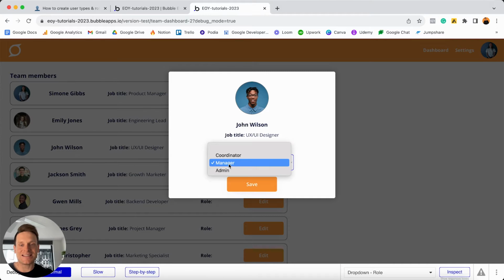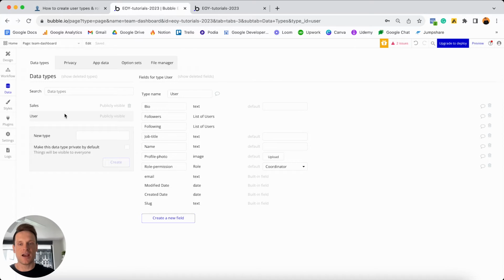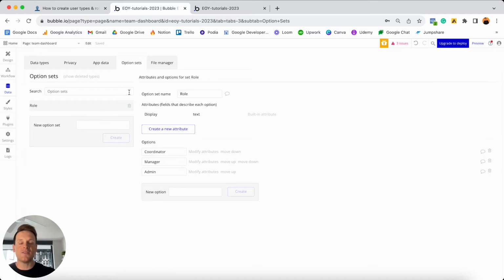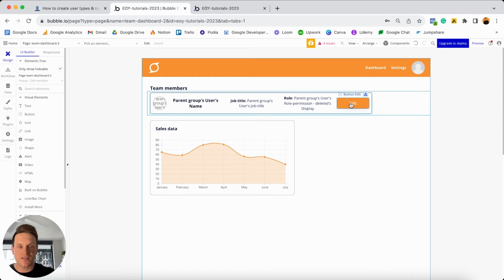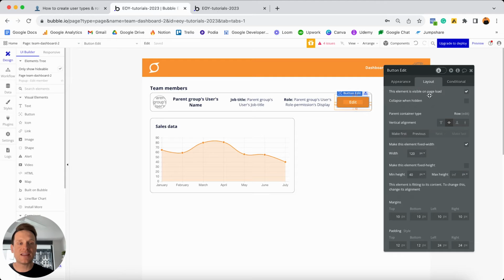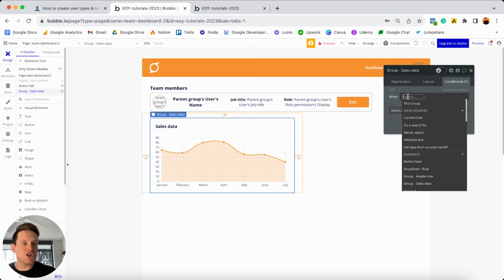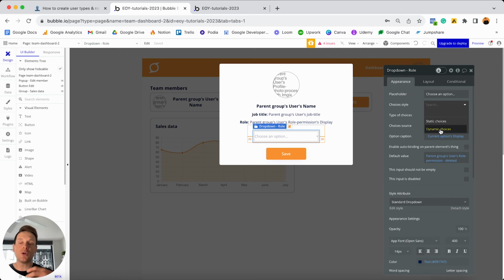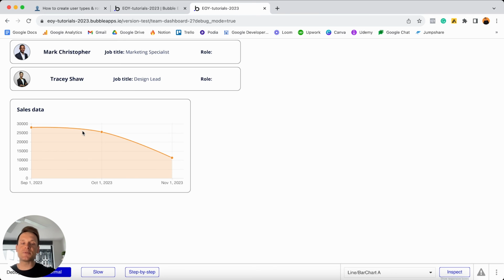How To Create Multiple User Roles In Bubble.io (And Restrict Features)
Are you building an app in Bubble that requires users to have different role types?

Would you like to restrict certain features in your app to users with a specific role or permissions?

In this video, you’ll learn everything there is to know about creating multiple user role types in Bubble. This includes 👇

1. Understanding what roles and permissions are used for
2. How to correctly set up your database to support multiple role types
3. How to restrict features to users that have been granted permission
4. How to allow admins to update the role type of each user

⏱ Timeline: ⏱
00:00 - Course overview
00:34 - App preview
02:22 - Setting up the database
08:02 - Restricting features to specific roles
15:11 - Updating a users role
19:34 - Additional insights